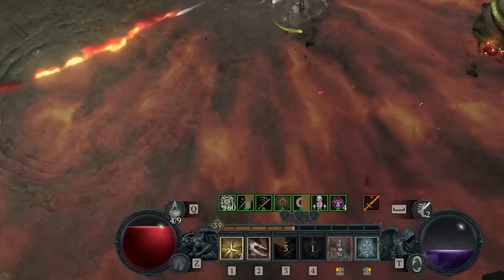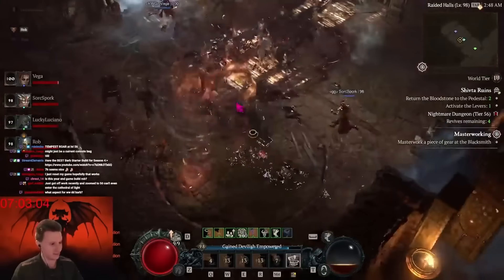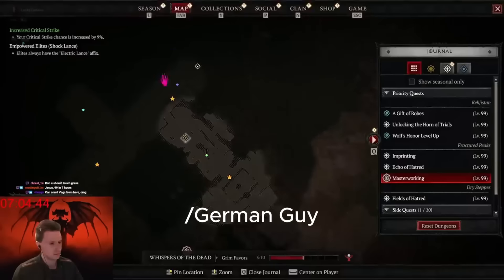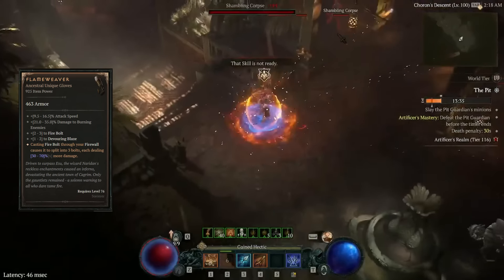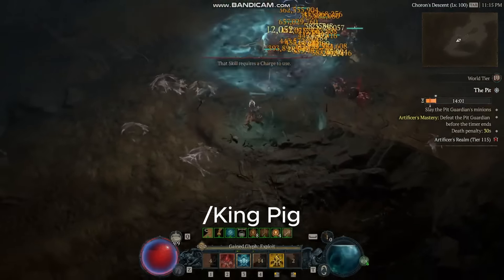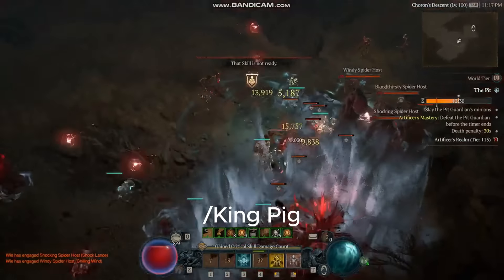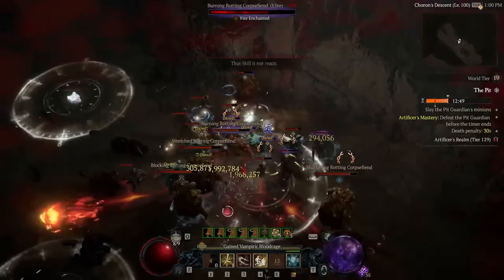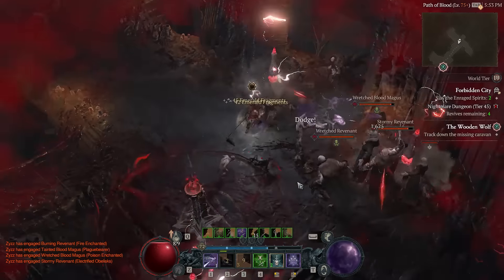All The BEST & Most FUN Builds To Play In Diablo 4 Season 4!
Download Raid to win a console using my link only and get 2 epic heroes + a free legendary!

Take part in the SpringHunt event and get your gift (make sure to download Raid using my link first)

Prizes include GAMING CONSOLES and Amazon gift cards with a total value of $10,000! and don't forget to redeem the code "SPRINGHUNT24" for more amazing rewards! Hurry, this offer is available for a limited time only!

These are the best builds to play in Diablo 4 Season 4 for all classes!

00:00 Epic Intro
00:38 Barb
04:45 Sorc
08:05 Necro
10:35 Druid
13:29 Rogue